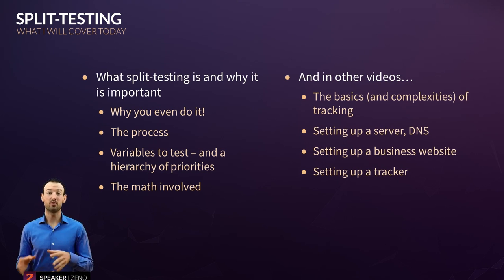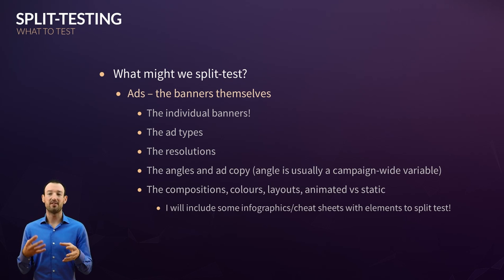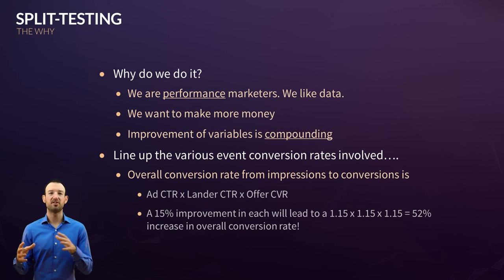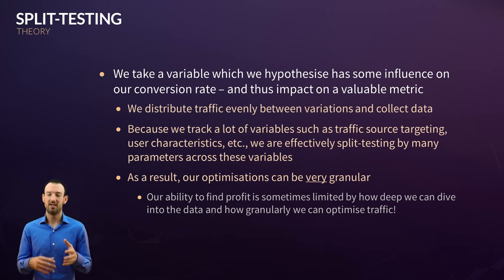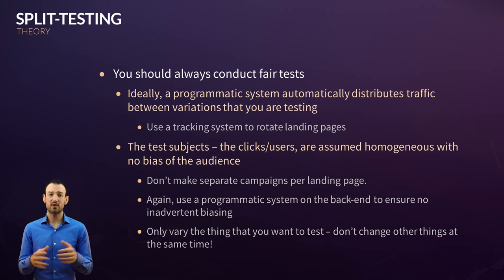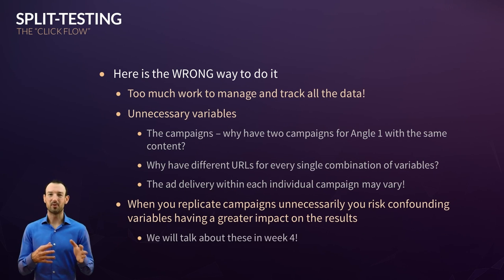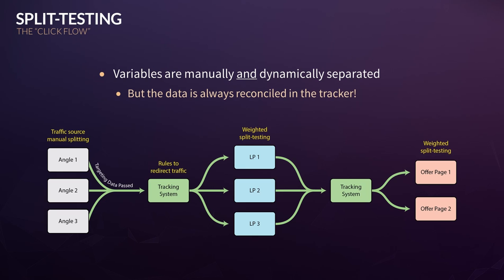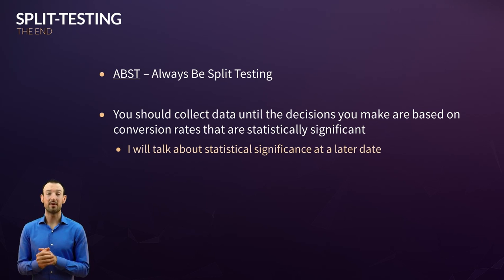Split testingG P@FB